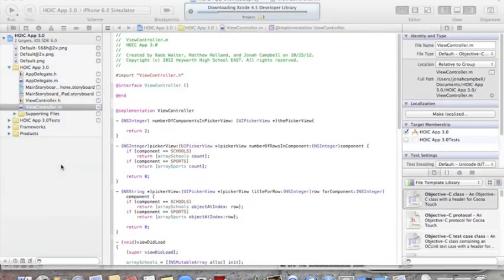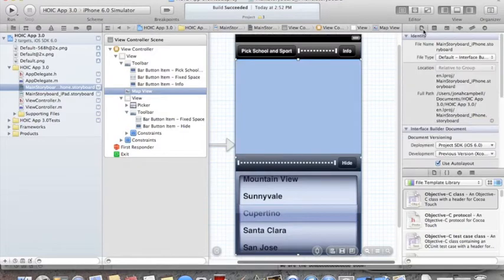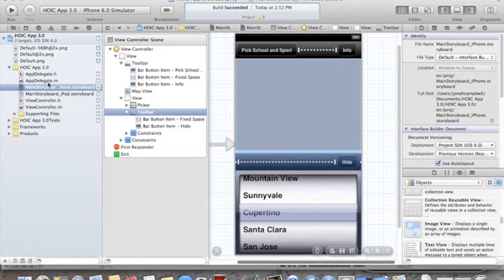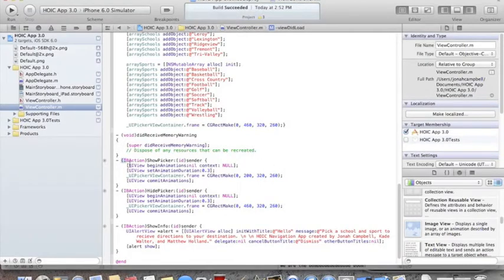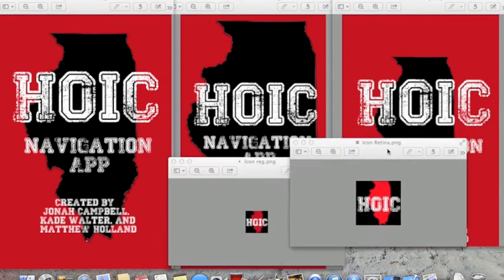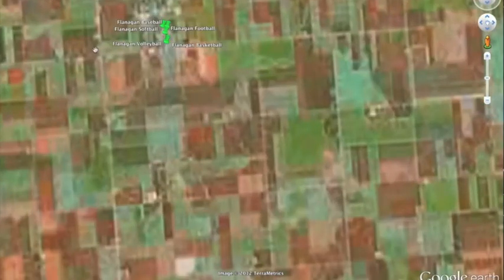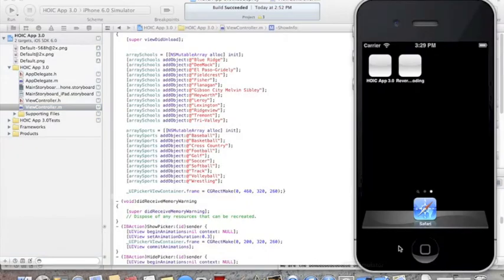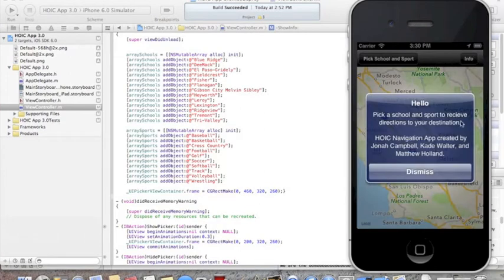EAST Final 1st Semester HOIC App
Progress has been made!